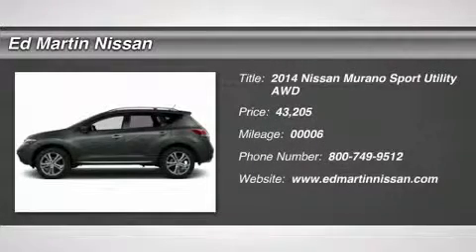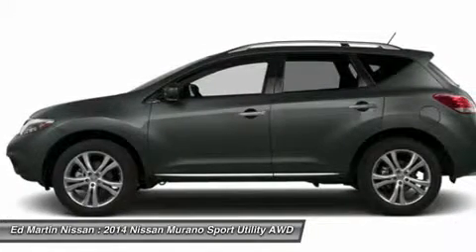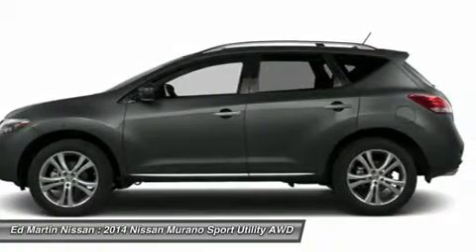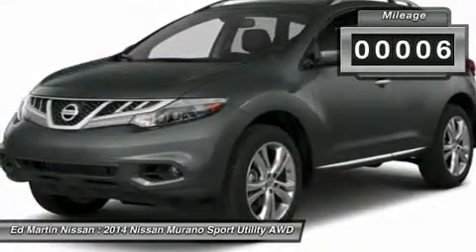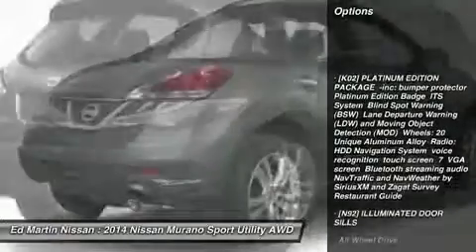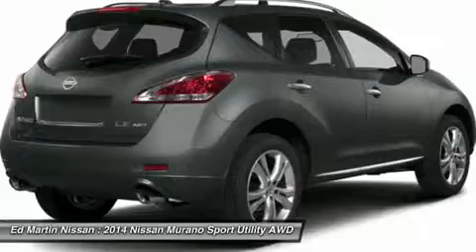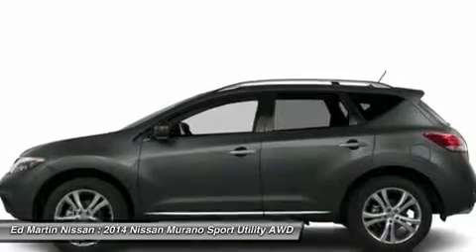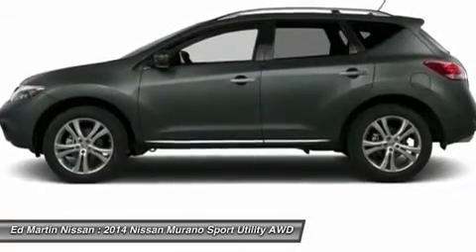2014 NISSAN MURANO Indianapolis, IN 1MU1824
2014 NISSAN MURANO Indianapolis, IN
Stock# 1MU1824

It is the small touches that count. Rear privacy glass, sleek roof rails, available 20 inch aluminum-alloy wheels, and bi-functional xenon headlights on LE models were all added to enhance Murano's distinctive style and breakthrough design. Murano's vehicle structure was specifically built to eliminate noise and vibration, and the well-sealed body gaps and aerodynamic styling reduce wind noise. With the Murano, first class comes standard. The interior features optional heated steering wheel, which warms your hands for comfort and better mobility. Available heated front seats and other unexpected upscale touches offer you and your passengers ultimate comfort and style. The Murano allows front occupants to set their own microclimate with the Dual Zone Automatic Temperature Control. The 3.5-L V6 delivers 260 horsepower and 240 lb-ft of torque to pull ahead of those who would be left behind. Great fuel economy of 24 mpg on the highway means you?ll be touring for up to 475 miles before needing a fill-up. The Murano?s power steering system adjusts sensitivity according to the speed you are traveling. By becoming more nimble at slower speeds, both parking and reversing are made easier. Further customize your driving experience with choice of either front-wheel drive, or an intuitive all-wheel drive system. Nissan is serious about safety and the Murano is no exception. The Nissan Advanced Air Bag System (AABS) includes dual-stage supplemental front air bags with seat belt sensors and an occupant-classification sensor. Also, roof-mounted curtain supplemental air bags help protect you in the event of a side impact or rollover. The Murano LATCH system lets you secure LATCH-compatible child restraints in the second row without having to use seat belts or a locking clip. Experience Murano, Nissan?s most refined crossover.

[K02] PLATINUM EDITION PACKAGE -inc: bumper protector Platinum Edition Badge ITS System Blind Spot Warning (BSW) Lane Departure Warning (LDW) and Moving Object Detection (MOD) Wheels: 20  Unique Aluminum Alloy Radio: HDD Navigation System voice recognition touch screen 7  VGA screen Bluetooth streaming audio NavTraffic and NavWeather by SiriusXM and Zagat Survey Restaurant Guide, [N92] ILLUMINATED DOOR SILLS, All Wheel Drive, Power Steering, ABS, 4-Wheel Disc Brakes, Brake Assist.
Lease special or ZERO 0% for 72 months available! Call today for details!.